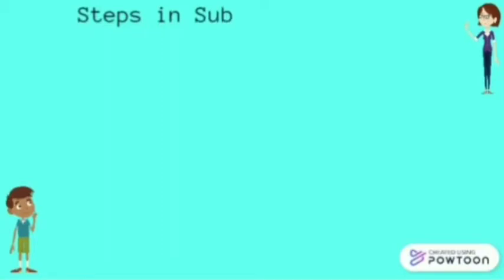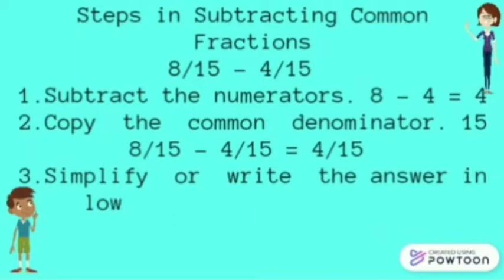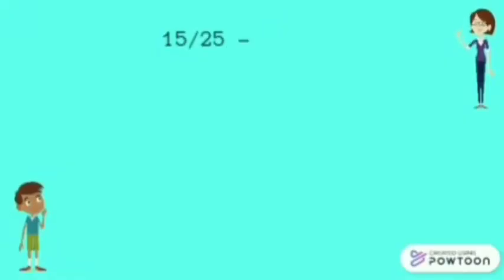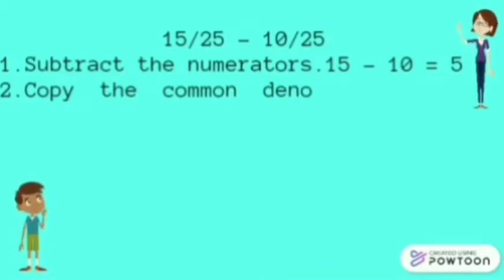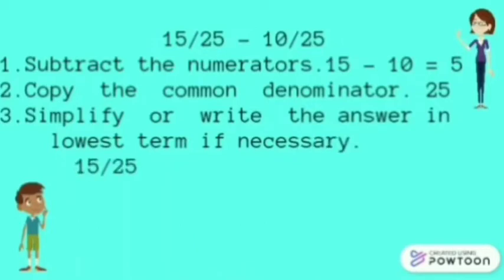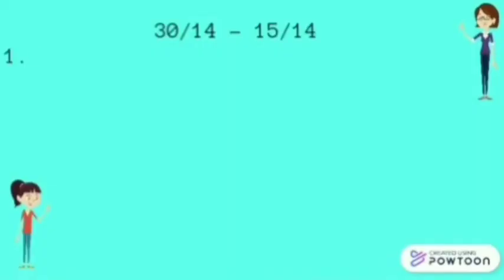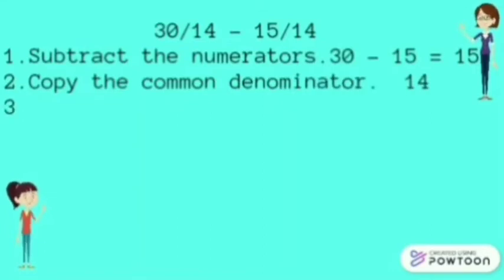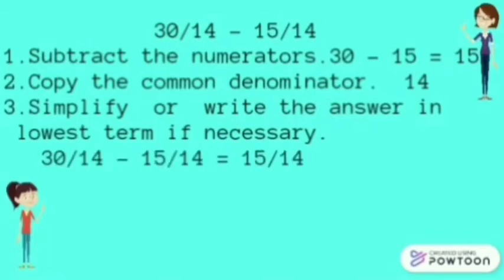SUBTRACTION OF SIMILAR FRACTIONS|MATHS CLASS|ONLINE CLASS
Subtraction of Similar Fractions
Description :
This video lesson serves as a supplementary material for anyone who wants to learn how to subtract similar fractions in a step by step  procedure. Colorful designs and animations are applied to make the lesson interesting and engaging. Moreover,  exercises are also provided to determine if learners understand something from the lesson.